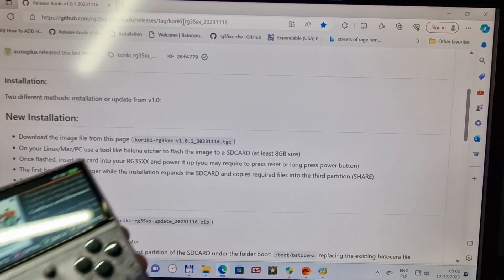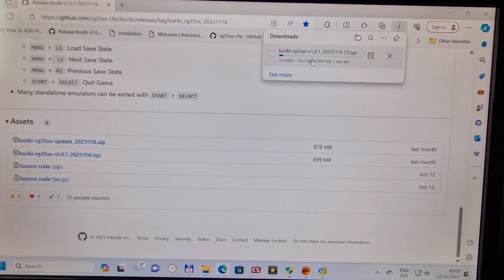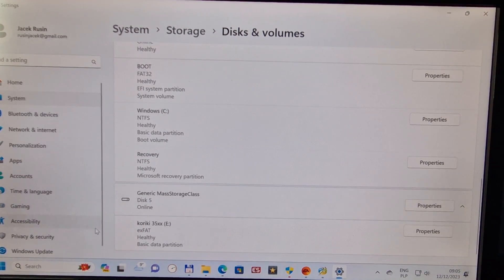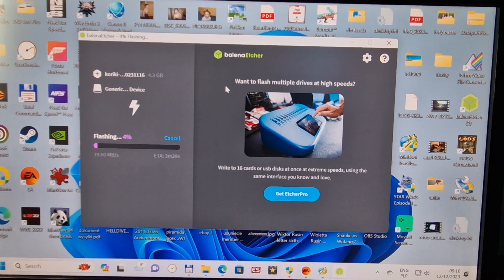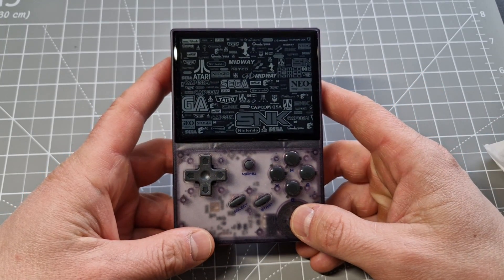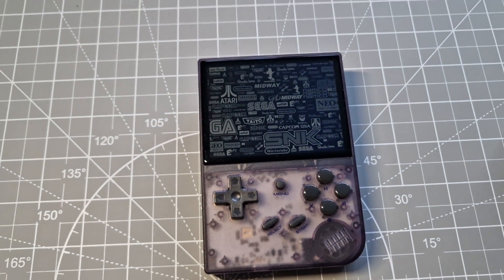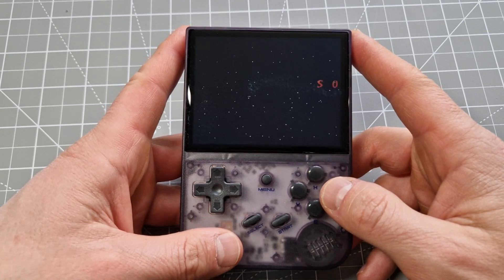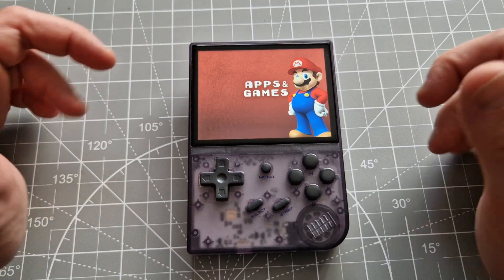Anbernic RG35XX new update Koriki installation process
Tomorrow psp gameplay on that device

 Hi quick guide how to flash Koriki system to anbernic Rg35xx handheld

check my previous R35s ,R36s ,Powkiddy X55 ,Anbernic rg35xx gameplays and from other handhelds